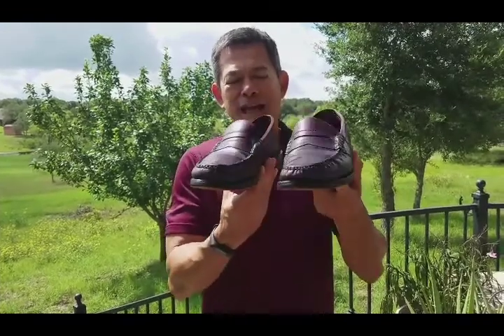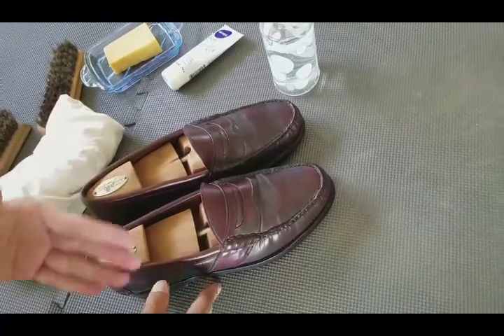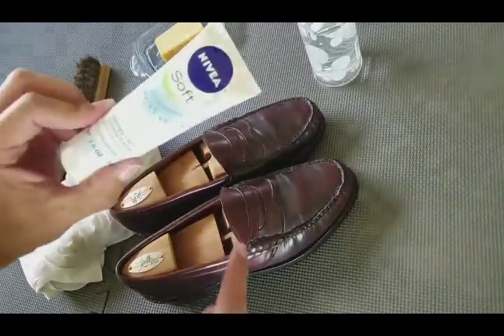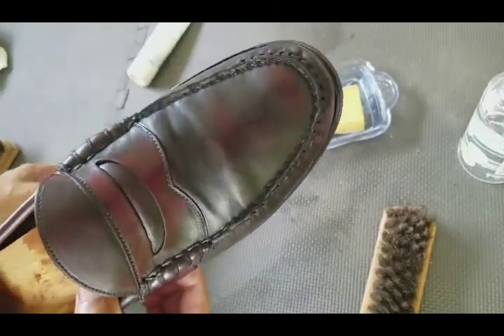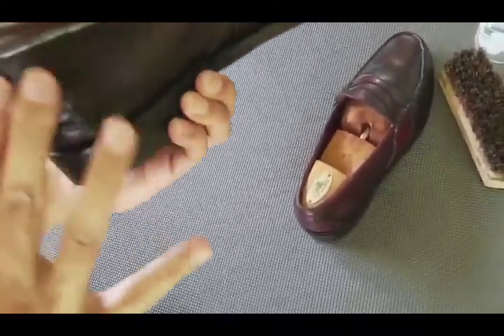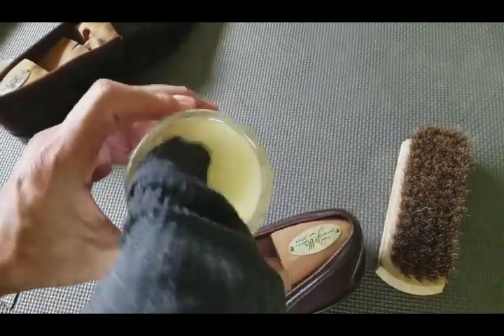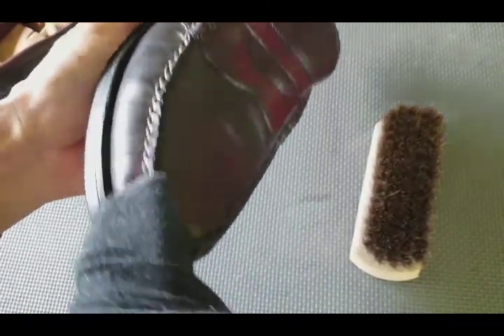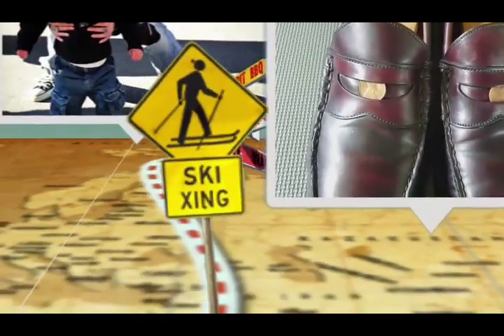Vintage Johnston & Murphy Shell Cordovan Loafer Cleaned/Polished.